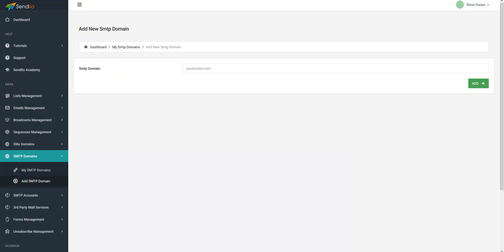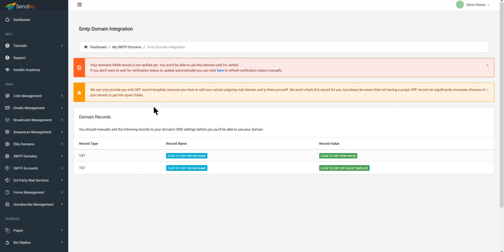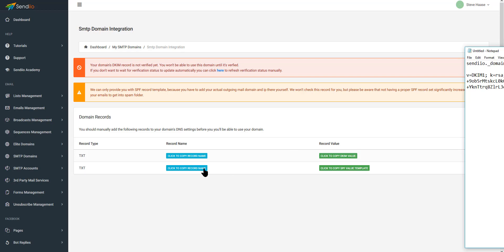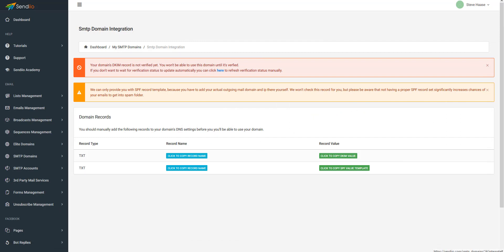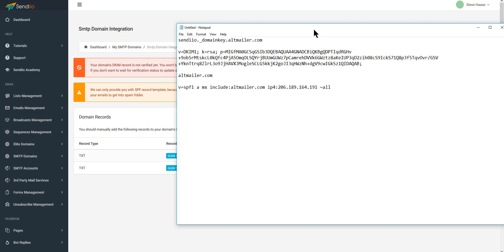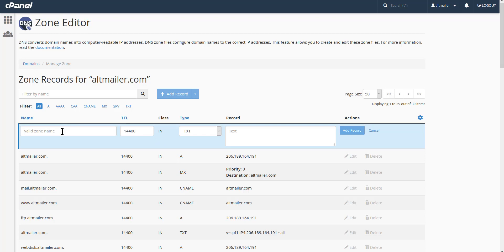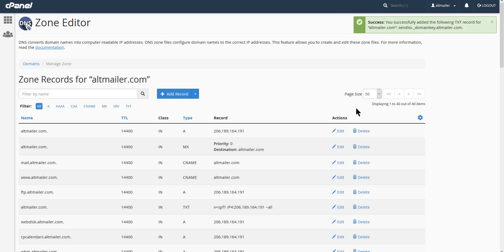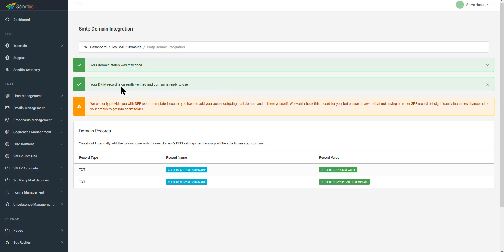Connecting To Your Hosting's SMTP System with Sendiio